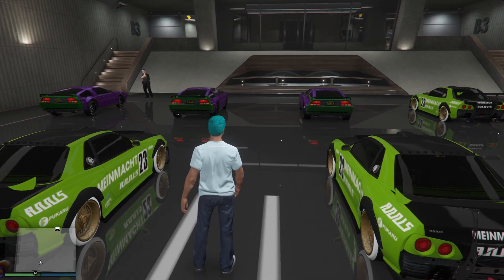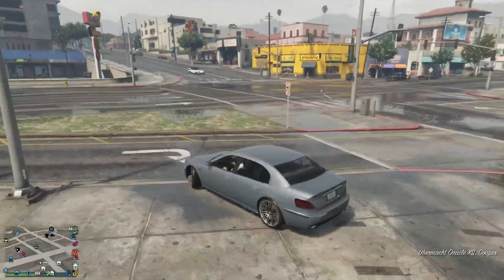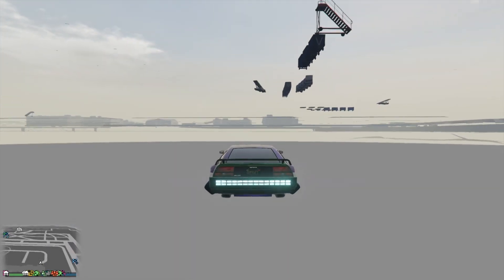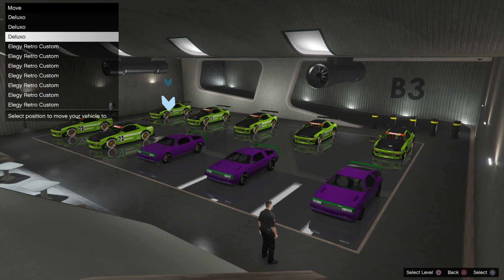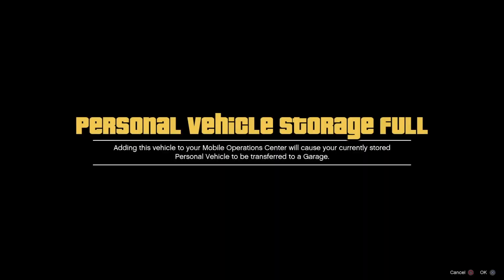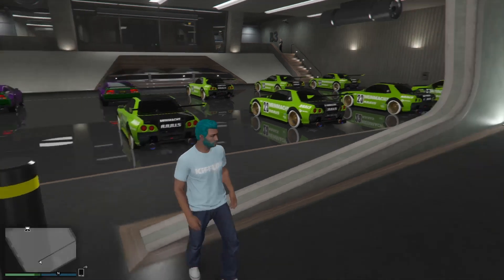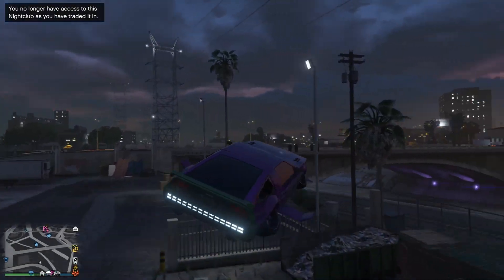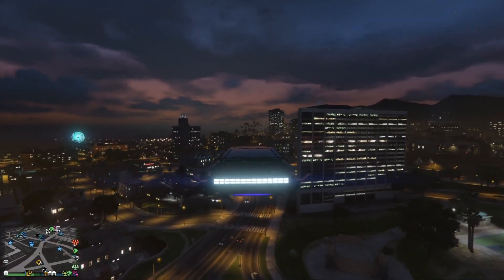SOLO ELEGY RETRO CUSTOM DUPLICATION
PS4 Pro